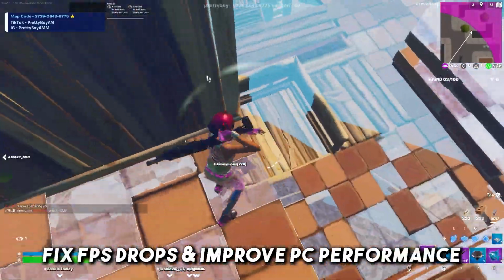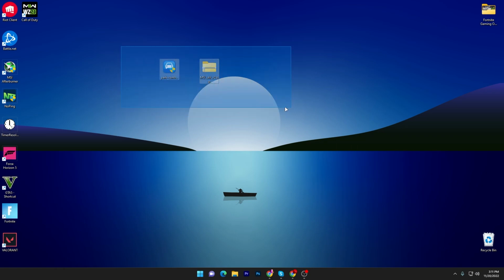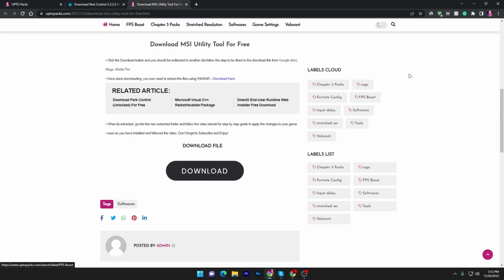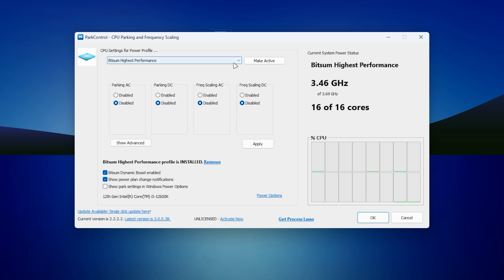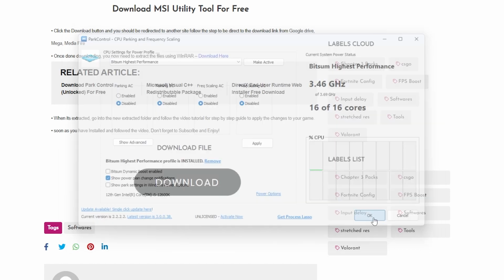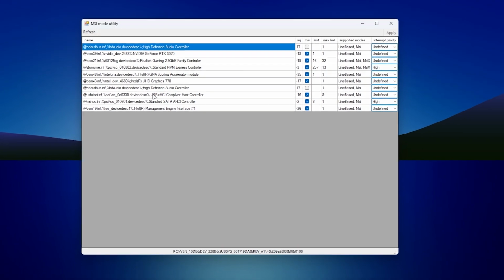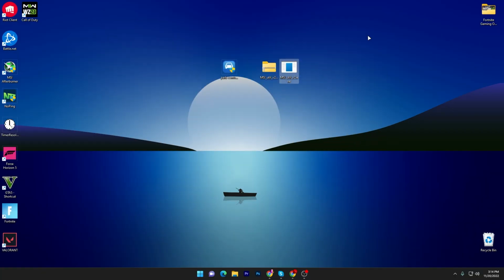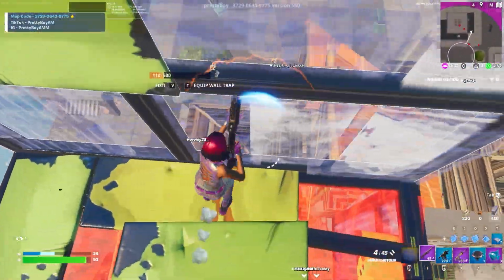How to Fix FPS Drops & Boost FPS In Fortnite on PC! (Get MAX Performance)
If you are experience lag and fps drops in fortnite with your PC so today I will show you simple method to fix fps drops problem in any game especially in fortnite on PC.